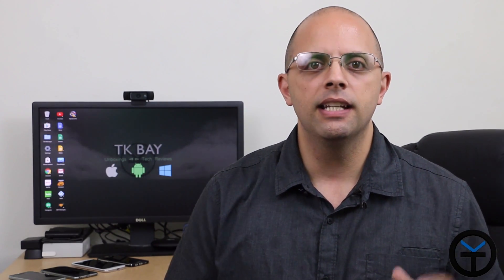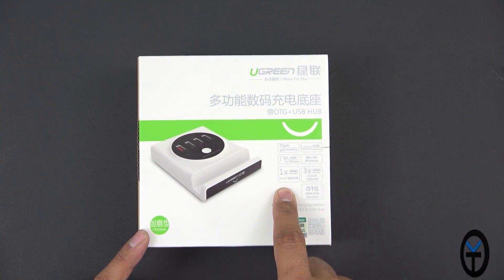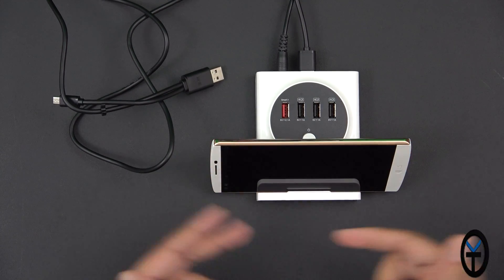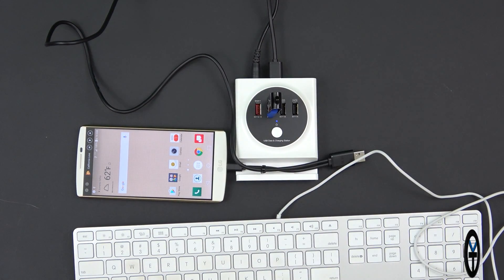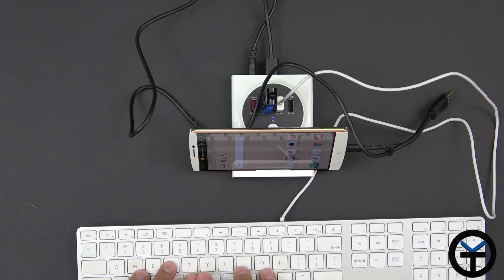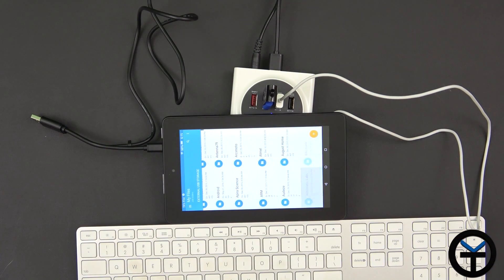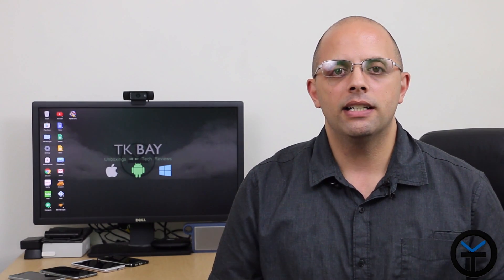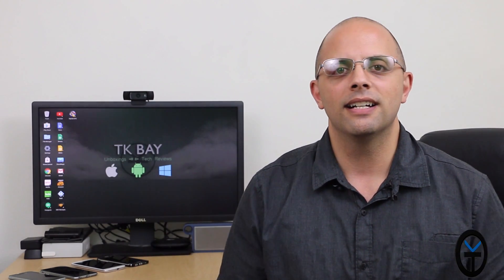Ugreen USB OTG (usb on-the-go) Dock for your Android and (PC/Mac) for $22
Ever wanted to dock your phone and start using it like laptop ?
Today I have for you the Ugreen USB OTG Hub.
Its a functional dock  that doubles as an OTG dock for your table or smartphone.